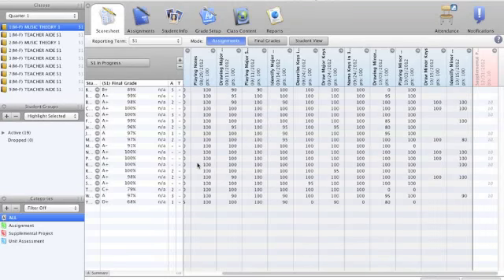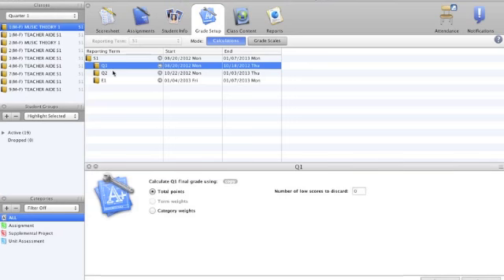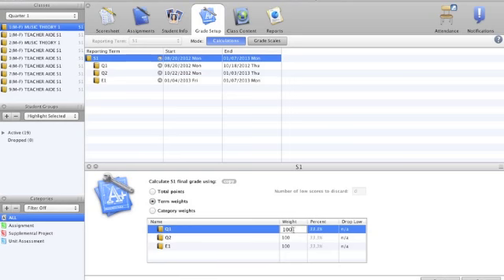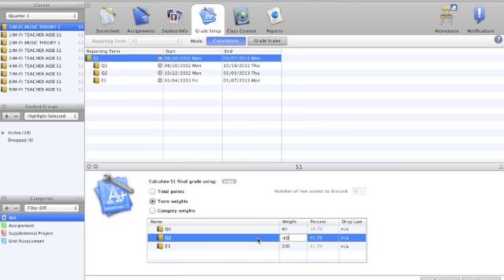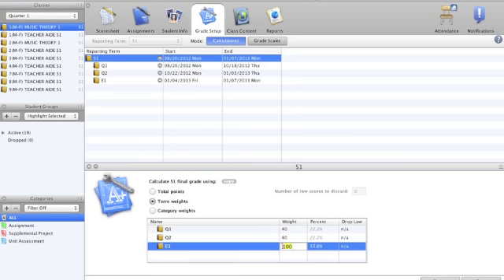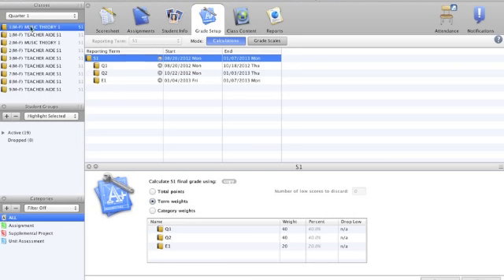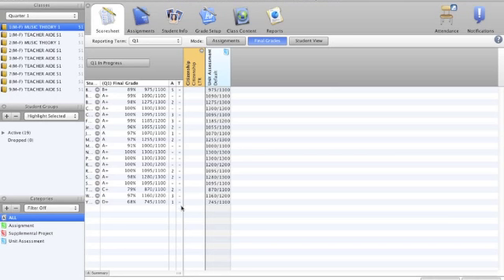Grade Reporting Tutorial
PowerTeacher